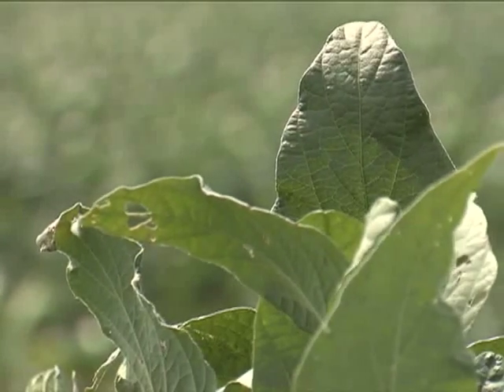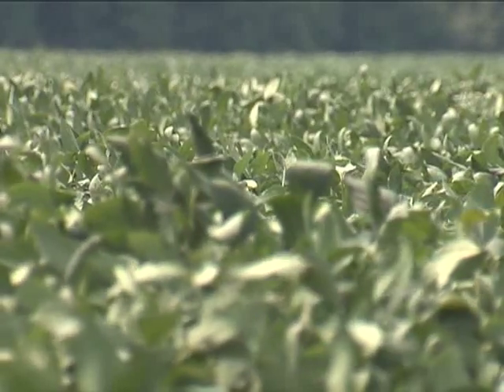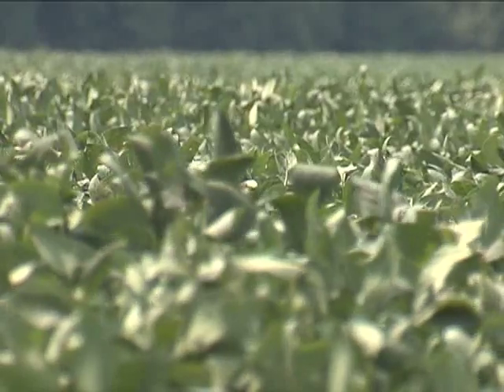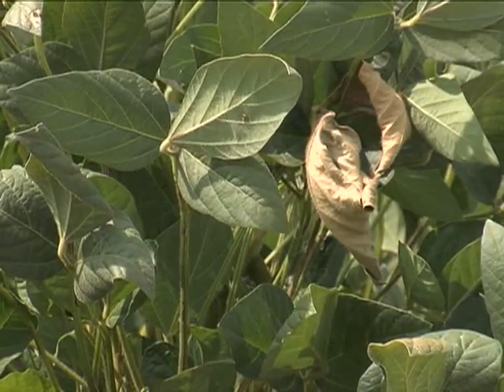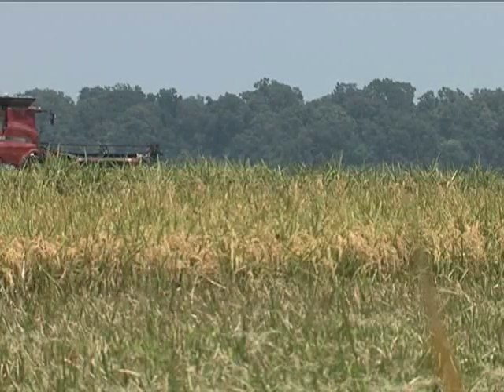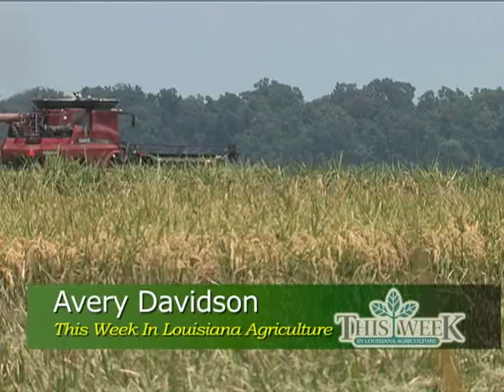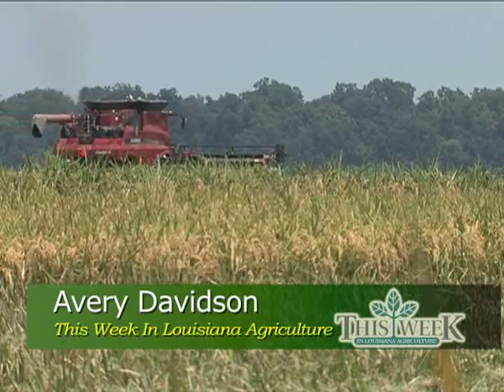Hot and Dry Weather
THE SUMMER OF 2010 MIGHT GO DOWN IN HISTORY AS ONE OF THE HOTTEST EVER RECORDED HERE IN LOUISIANA.   AS THIS WEEK IN LOUISIANA AGRICULTURE'S AVERY DAVIDSON SHOWS US, THE HIGH TEMPERATURES ARE EXACERBATING DROUGHT CONDITIONS IN MANY PARTS OF THE STATE.